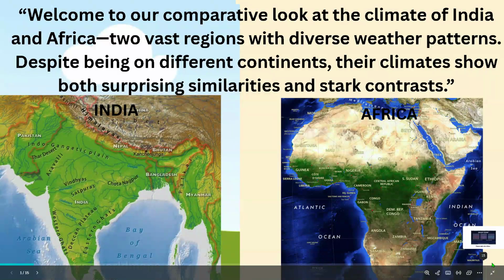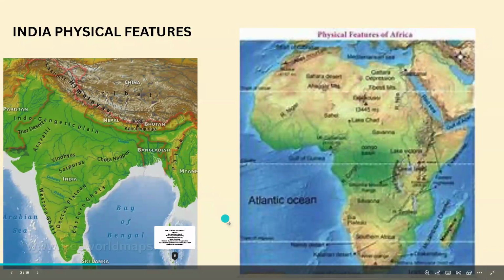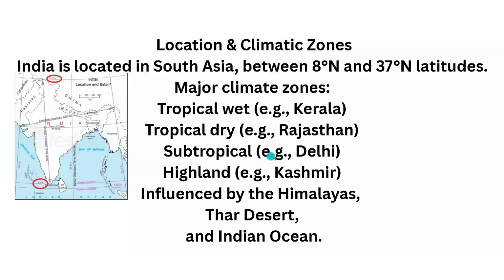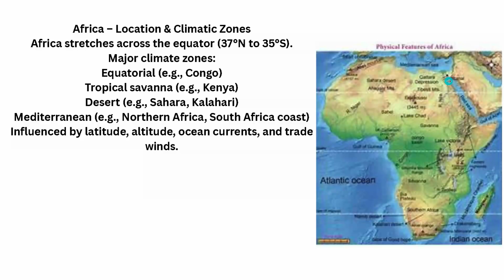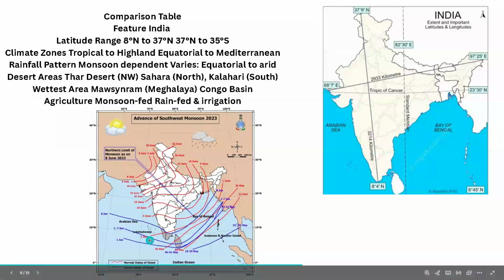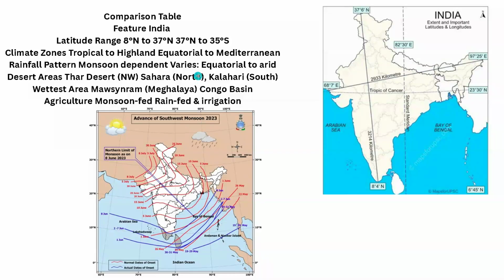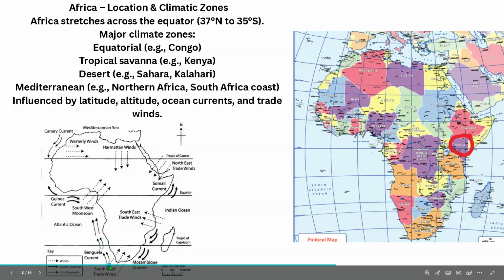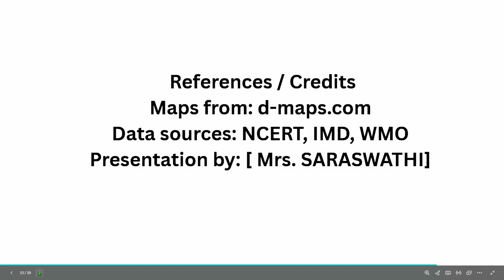Comparing the Climates of India and Africa: Key Differences and Similarities by Mrs. SARASWATHI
Discover how the climates of India and Africa differ and what they have in common in this detailed comparison. From India’s monsoon-driven seasons to Africa’s diverse climate zones ranging from deserts to equatorial rainforests, this guide breaks down key climatic features, rainfall patterns, temperature variations, and geographical influences. Ideal for students, educators, and anyone interested in geography, this comparison offers maps, charts, and real-life examples to help you understand the climate dynamics of these two vast and diverse regions.